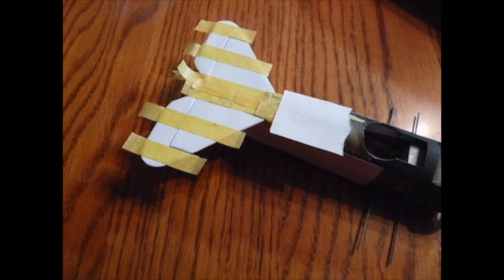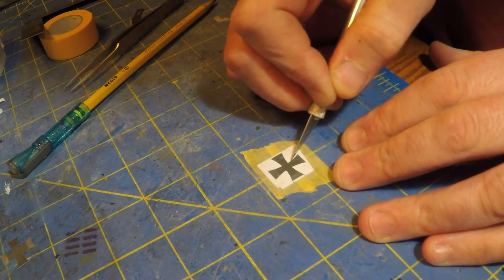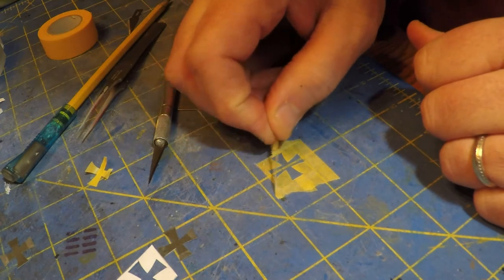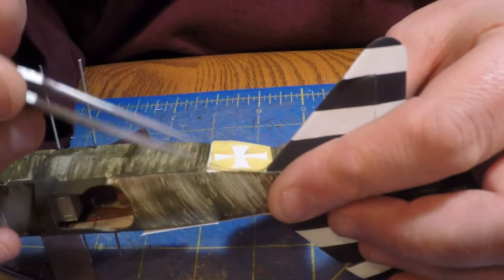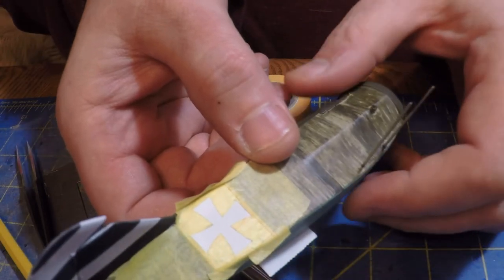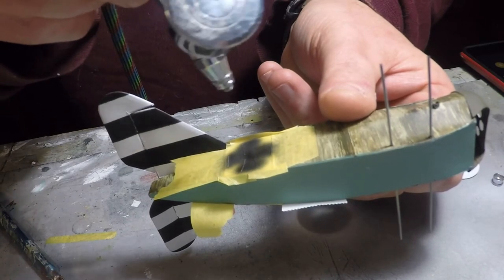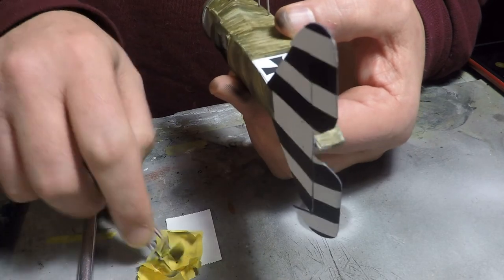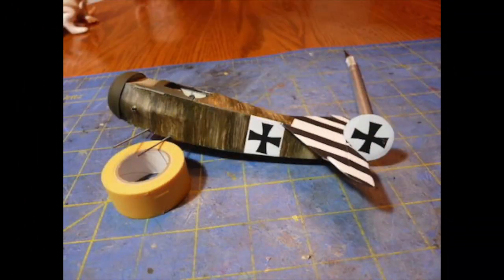Fokker Triplane Paper Card Model: Painting the Crosses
Here I'll show you how I painted the crosses on the fuselage and explain why it wasn't such a good idea.  I also show a better way to do it with the rudder.